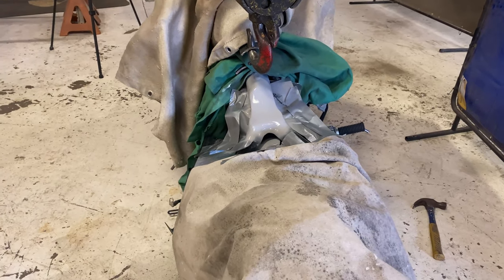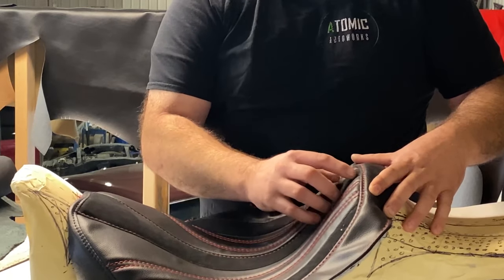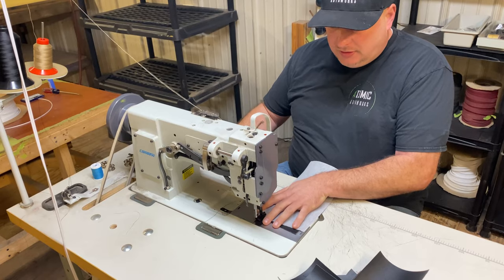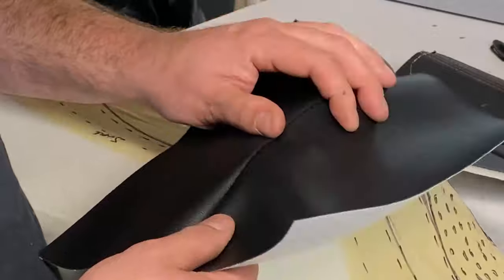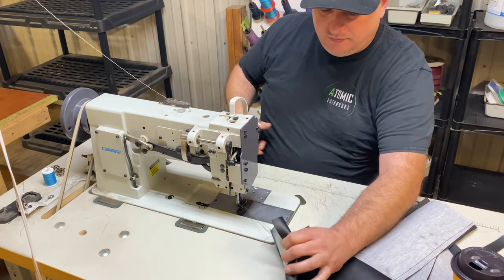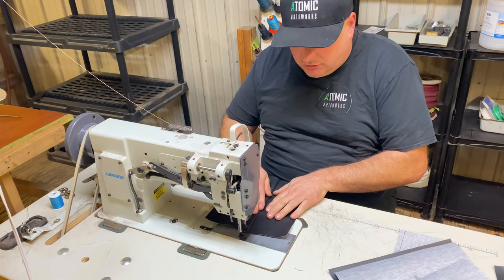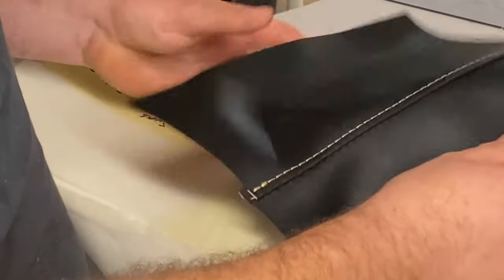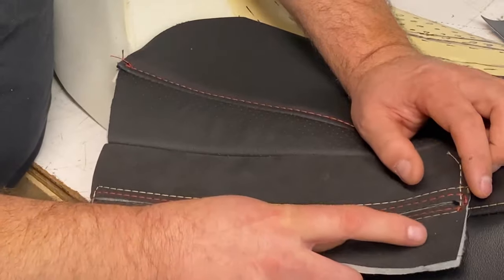Mastering But Seam Sewing Techniques (Upholstery Tapicerias)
In this tutorial, we'll teach you the best techniques for mastering butt seam sewing in upholstery. These tips will help you achieve clean and professional-looking seams for all of your upholstery projects! Follow along and learn how to perfect this important sewing technique.
In this video we continue on the Harley Davidson Sportster and then discuss in detail how exciting but seams are. Many options and styles you probably did not know about. learn upholstery butt seams and more.